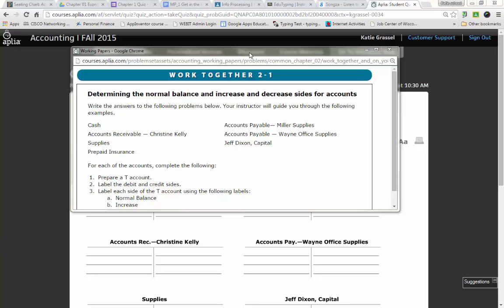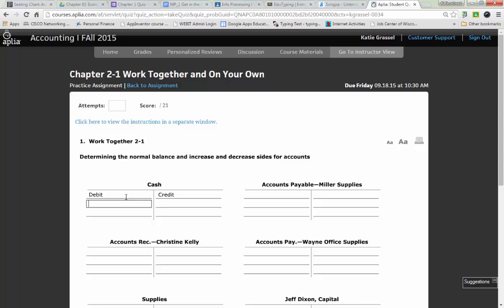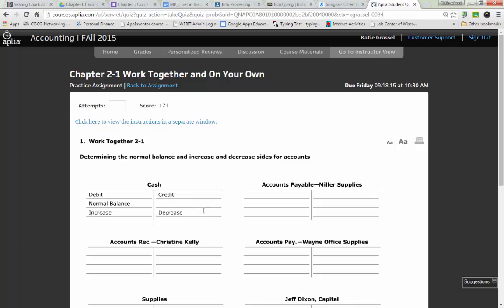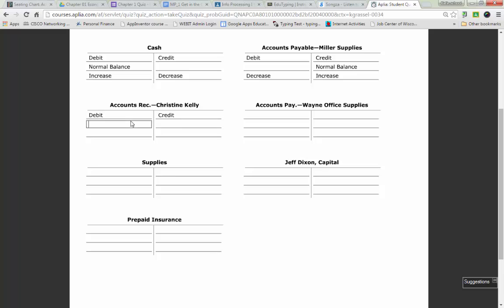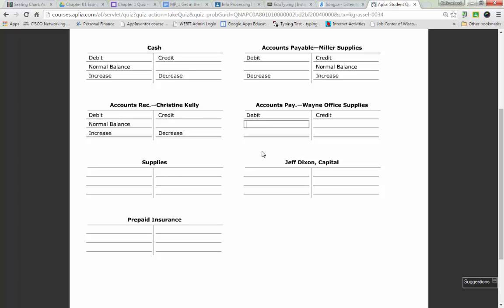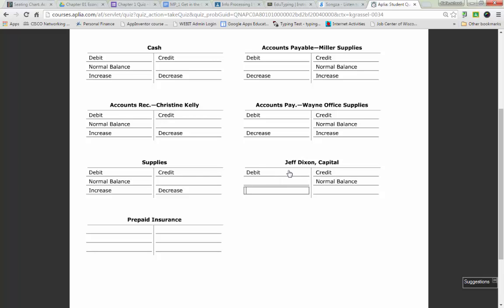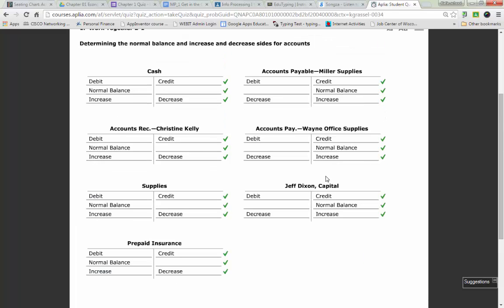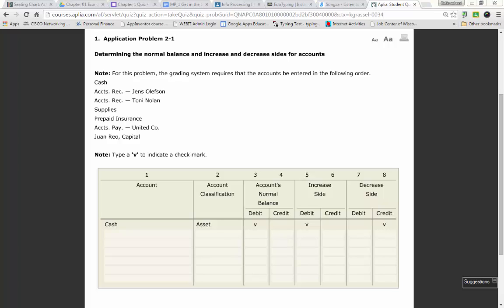Work Together 2-1 - Normal Balance on T Accounts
using T accounts and determining the normal balance of an account